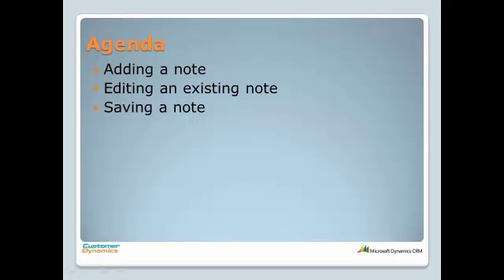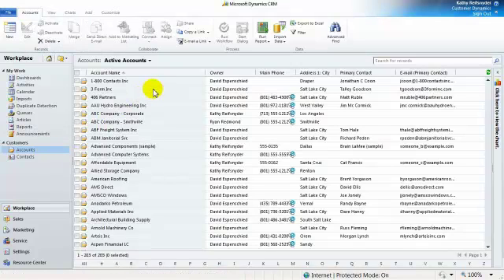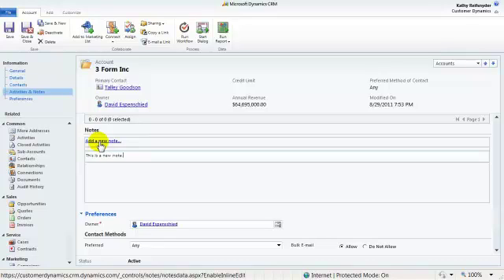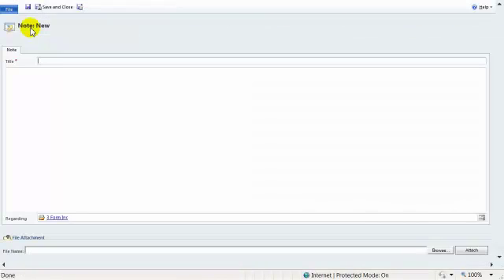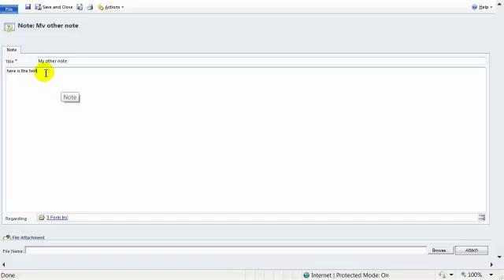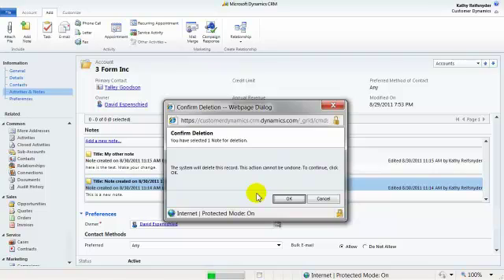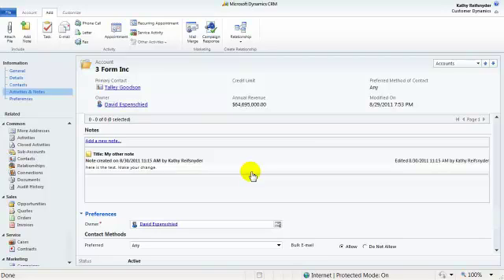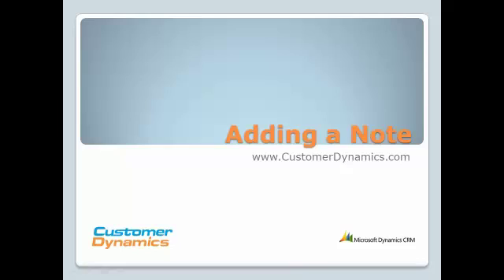Adding Notes with Microsoft CRM 2011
brings you a tutorial on how to add notes in Microsoft CRM 2011